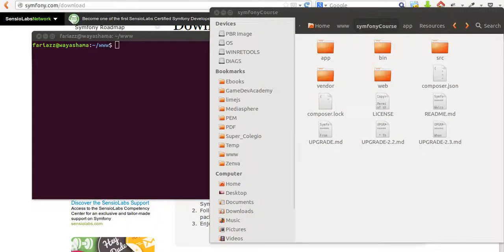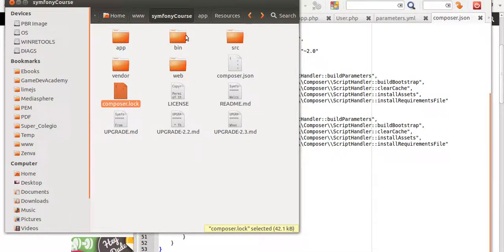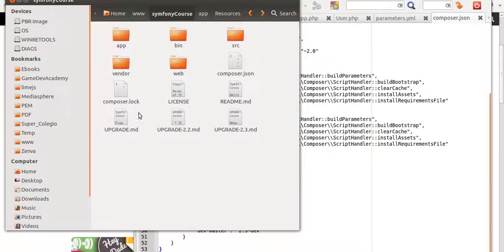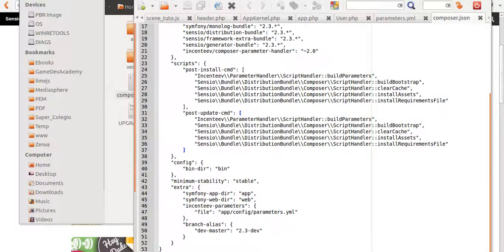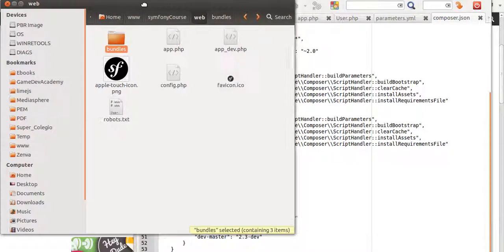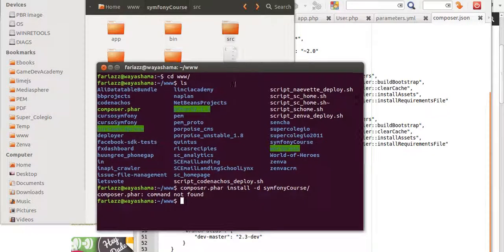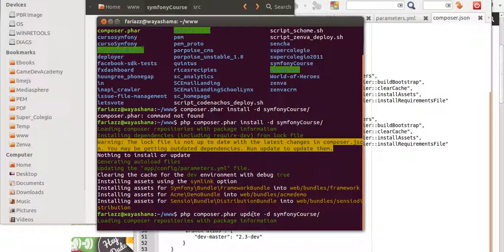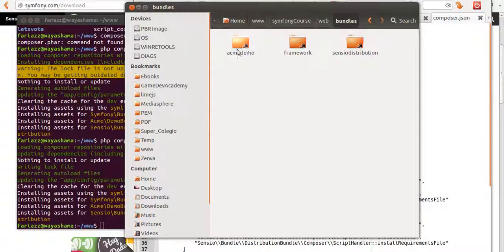How to Install Symfony, Symfony Installation Tutorial - Part 2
This video is the second part of the Symfony installation tutorial.

Symfony is a PHP framework design to build modular, robust and scalable web applications. In this course, we'll cover the basics of the Symfony framework with the usual Learn by Doing approach found in all other ZENVA Courses.

By the end of this course, you'll be able to create basic web applications such as the sample workout log demo we make from scratch through out the course.

In particular, we'll cover the following topics:

What is Symfony and what are the benefits of using it in your webapps.
Installation and new project creation.
Controllers. How to send back HTML or JSON to the user.
Routing URLs to specific actions.
View and the Twig templating language.
Intro to Doctrine ORM.
Creating a simple CRUD webapp.
Including external assets in your projects.